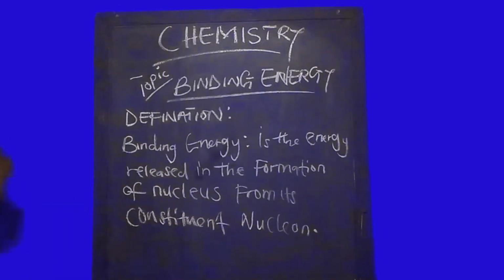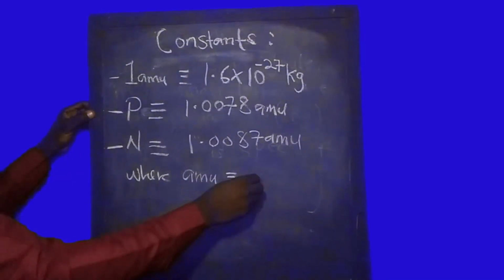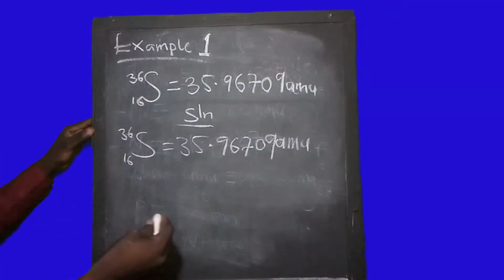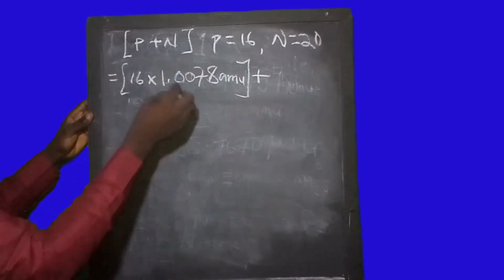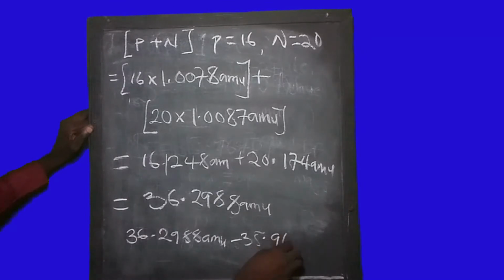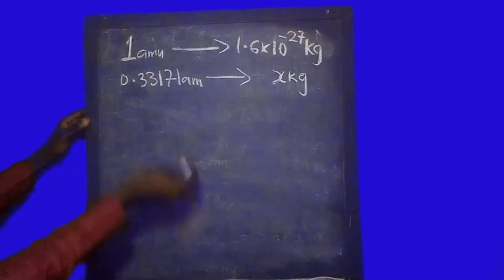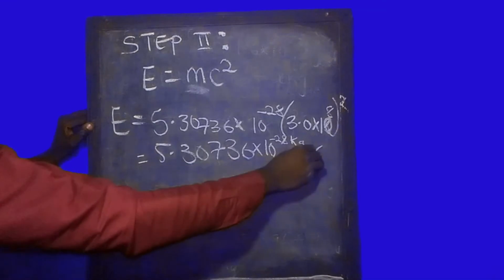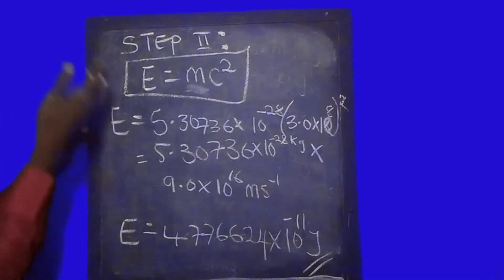BINDING ENERGY COMPLETE TUTORIAL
Complete explanation of Binding energy with EXTRA LESSON TV.
This is to assist my fellow students to cove with their studies in this middle of Covid 19 war.